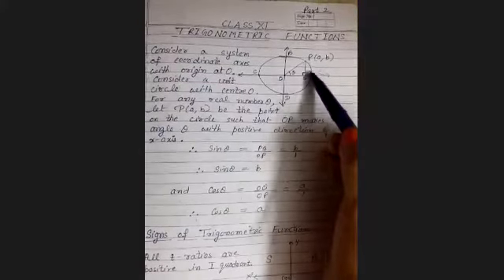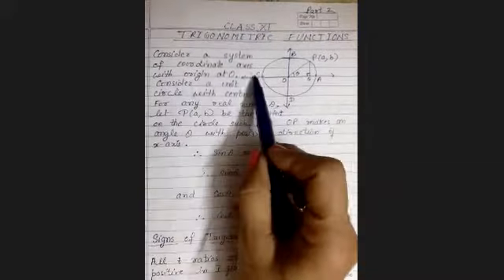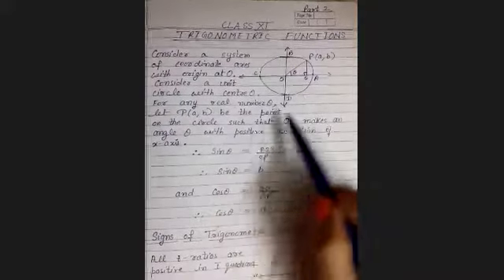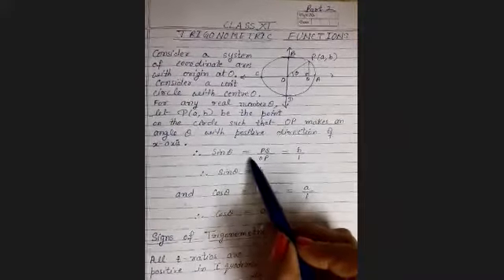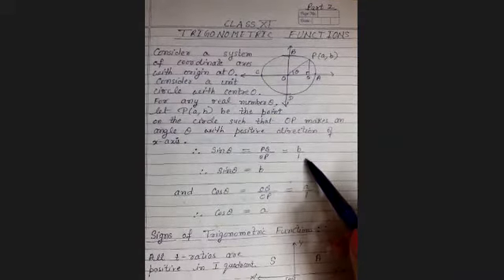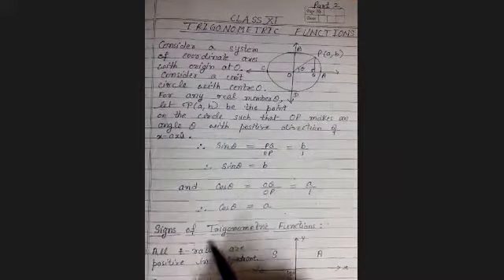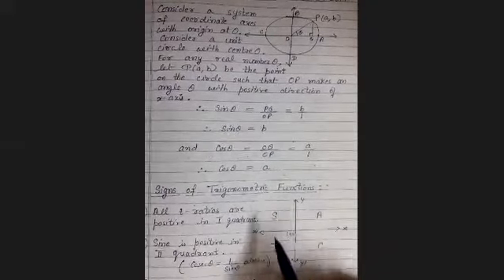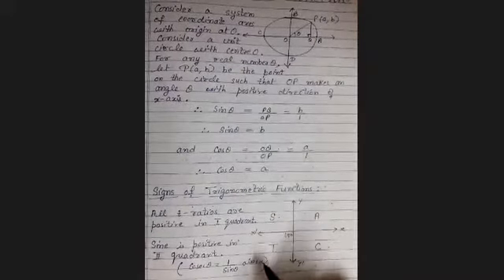CLASS XI Maths TRIGONOMETRIC FUNCTIONS Part 2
CBSE  CLASS XI  Maths  TRIGONOMETRIC FUNCTIONS  Part 2